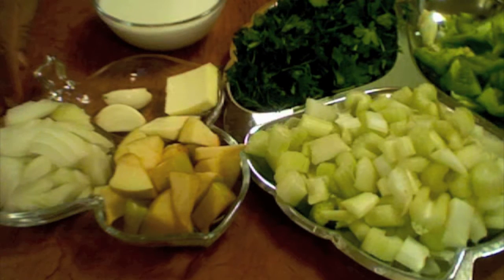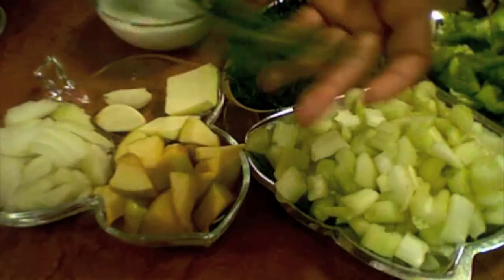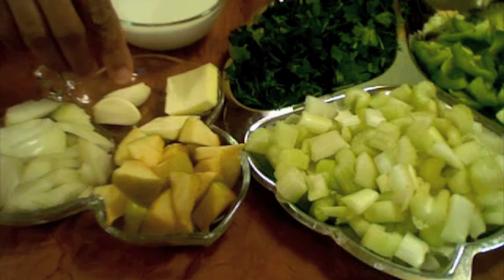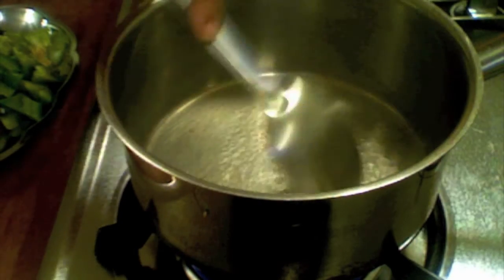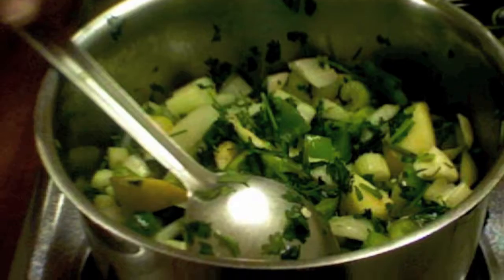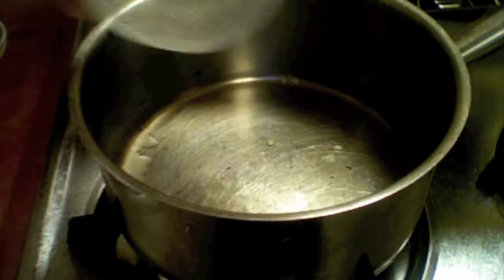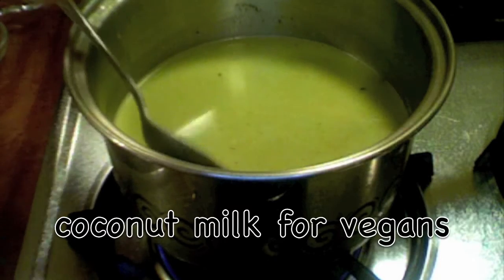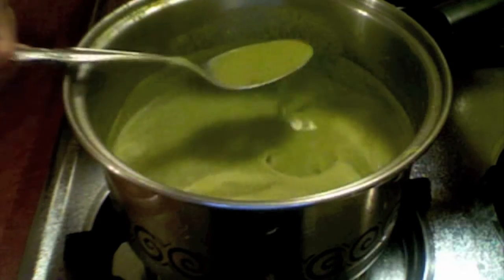Celery and Parsley Soup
It is a  good time to make soups. Celery and Parsley soup is very nutritious as well as tasty.

2 cups of celery
2 cups of finely chopped parsley
1 cup cut green bell pepper or capsicum along with white portion inside
1/2 green apple cut into small pieces
1 cup onion
2 garlic cloves
1 tbsp butter
1/2 cup half and half milk or heavy cream
1/4 tsp black pepper
4 cups water
Preparation
Cut all the vegetables into small pieces.
Chop parsley also finely.

Procedure
In a saucepan melt the butter and add all the vegetables. Add a pinch of salt. Saute them for a minute. Add water or vegetable stock to vegetables and let it boil for 3-5 minutes. Turn off the stove and let it cool down. After cooling down, take them into the blender jar and make a fine puree. Strain it through a strainer if you want. This is optional.
In a medium size sauce pan heat the rest of the butter and add the soup. Add half and half milk or heavy cream to the soup. Use coconut milk if you are a vegan. Also use coconut oil instead of butter. Add salt and freshly ground pepper powder. Simmer for about 5 minutes. Serve it hot or warm. Enjoy!!